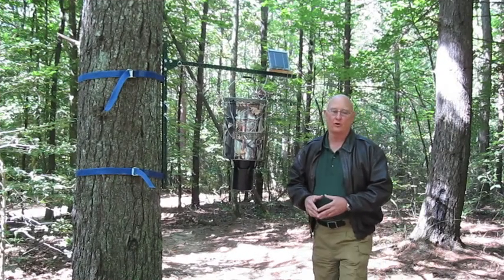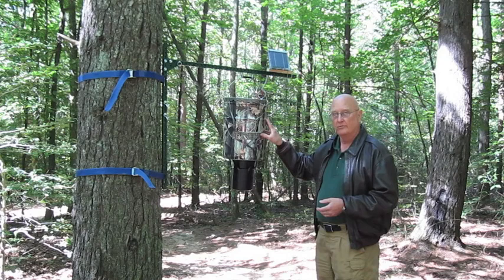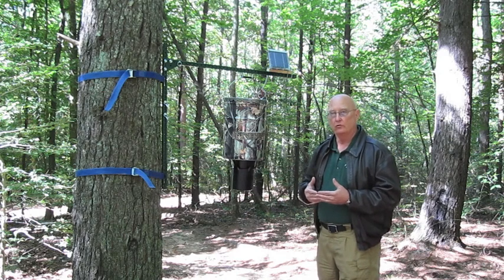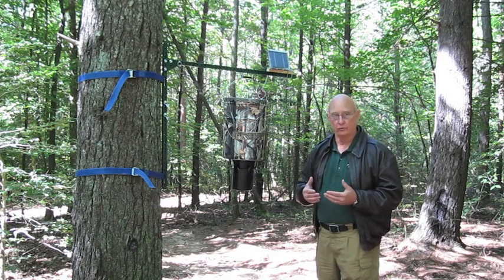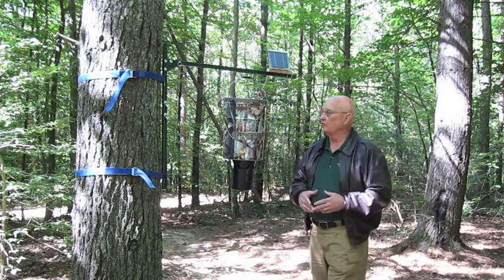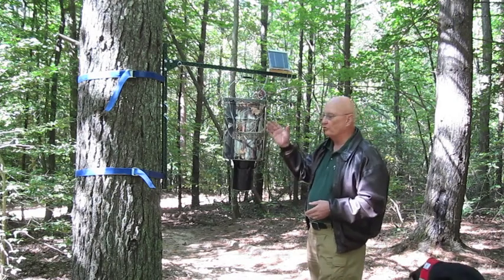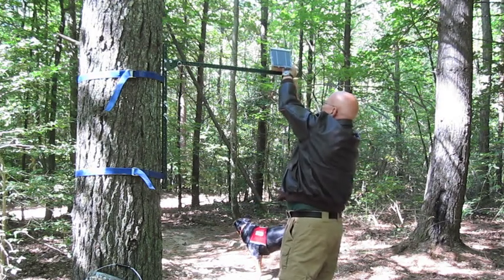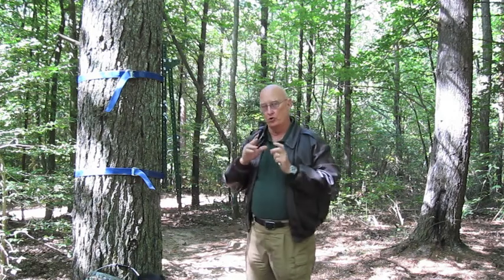Cold Mountain Mill - Trail Stand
A lightweight, portable trail stand that is perfect for holding small game feeders, archery targets, trail cameras, solar panels, camping lanterns etc.  Attaches to trees or post without the use of nails or bolts.  Not tools needed for setup or take down.  Fits easily in the trunk of a SUV or on the back of a 4-Wheeler.  Note: The game feeder and solar panel shown in this video are not included with the purchase of a Cold Mountain Mill Trail Stand. (Neither is the Rottweiler!)